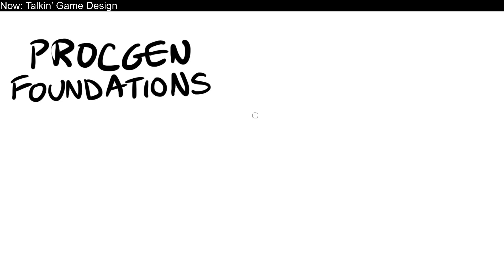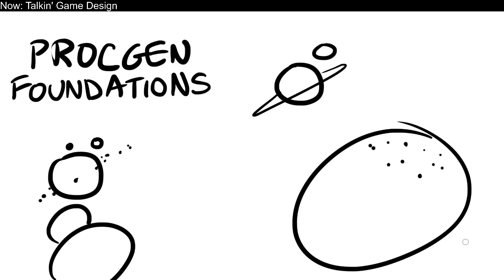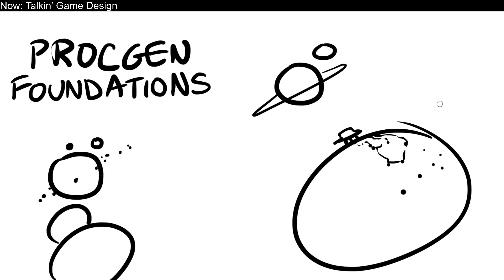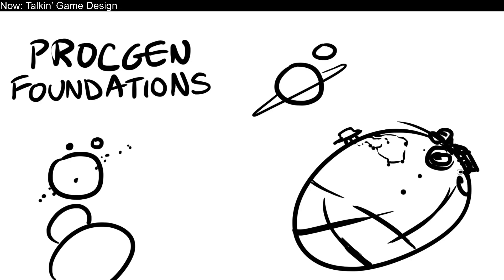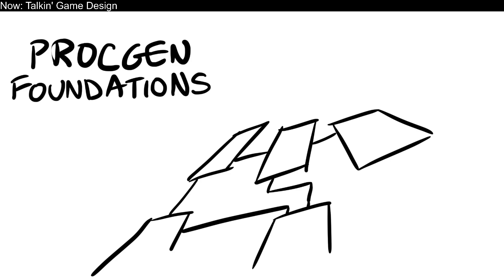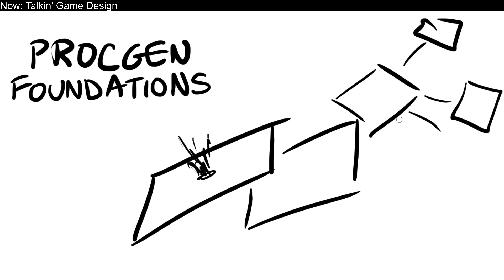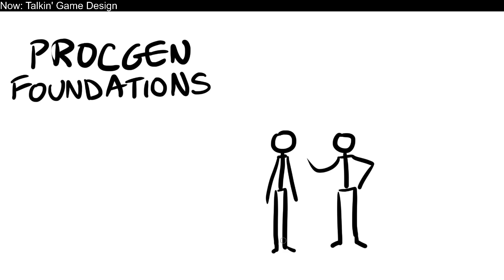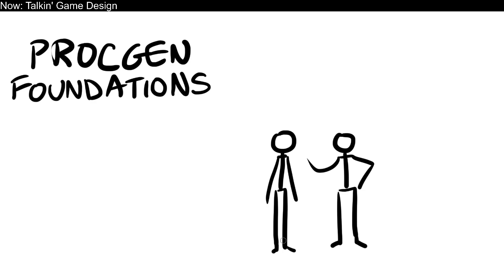Procgen Foundations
Let's talk about what you do before you create procedural content.